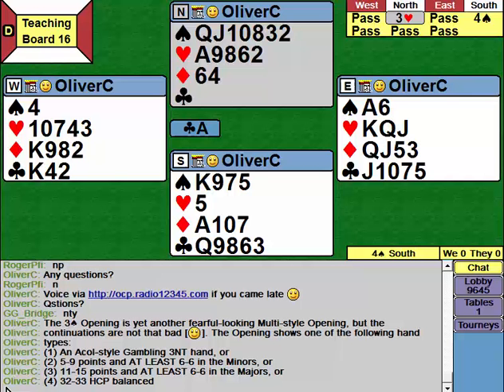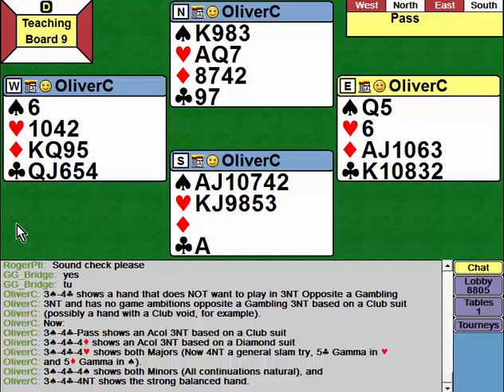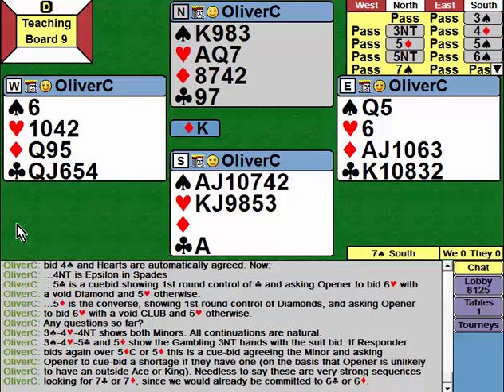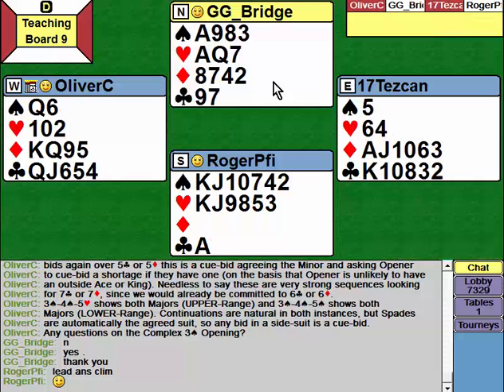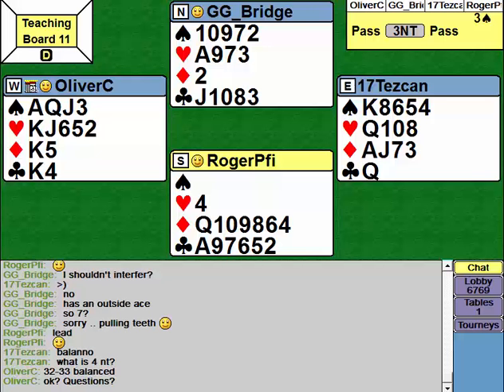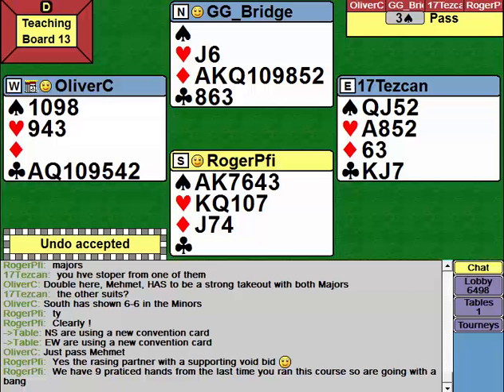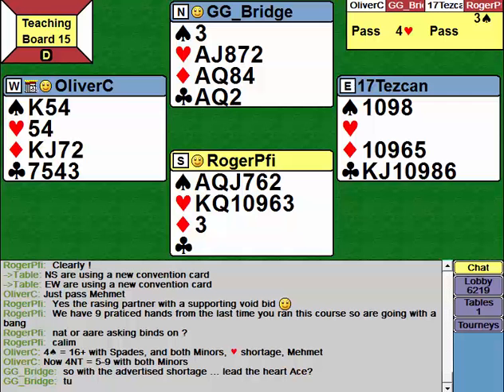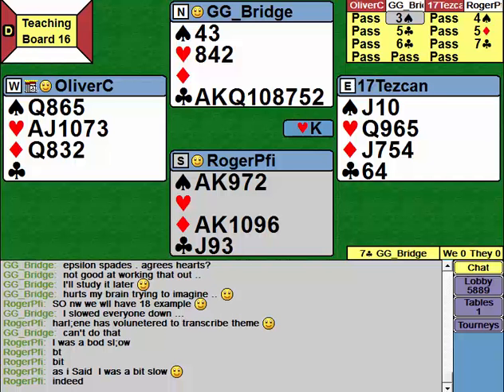490 Ch 22 Complex Multi 3S